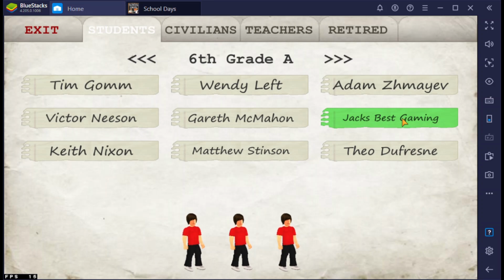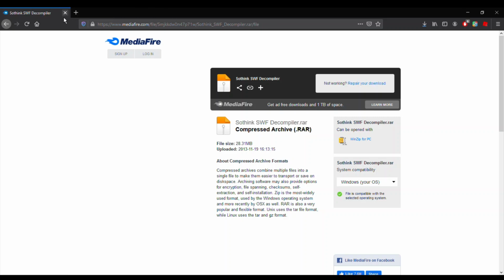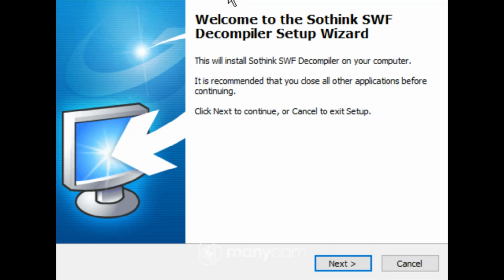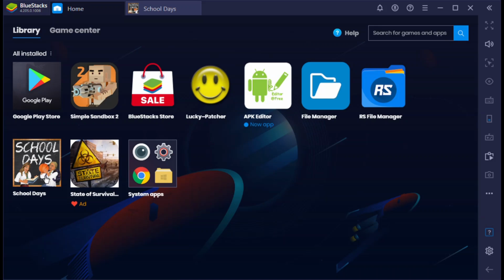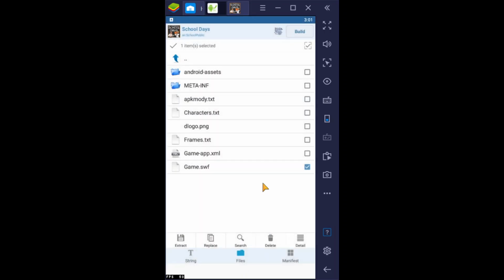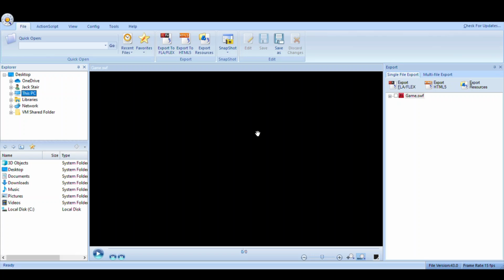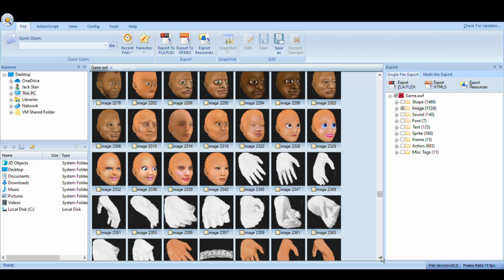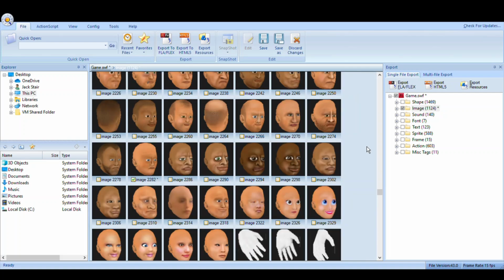How to mod School Days!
Legendary Agent likes School Days, so I'm gonna surprise him with this modding School Days video!